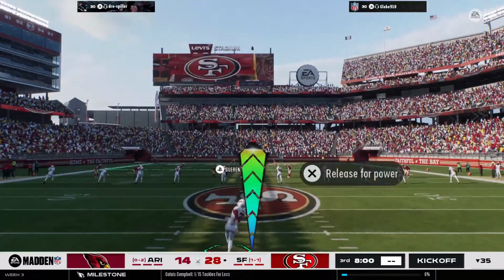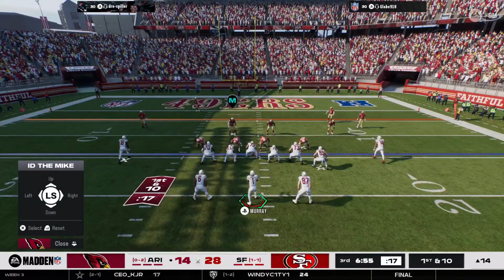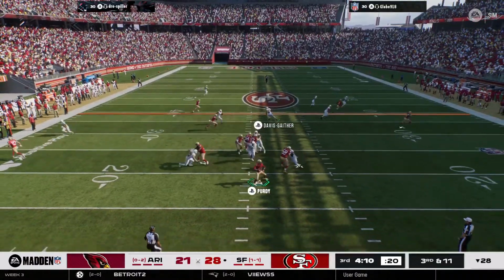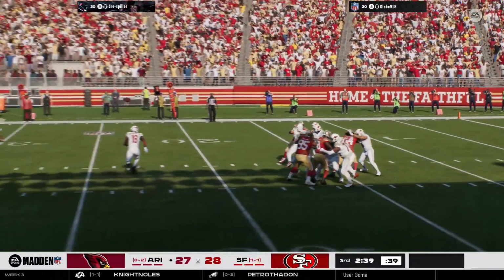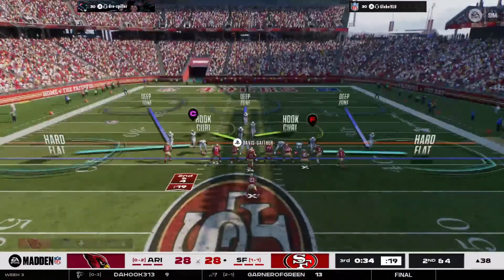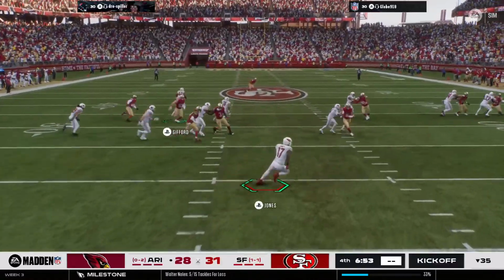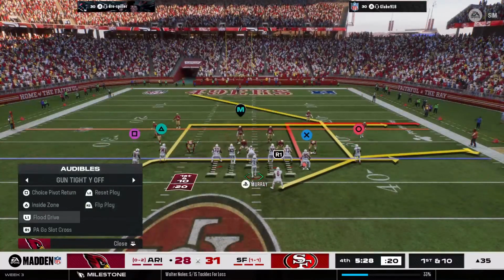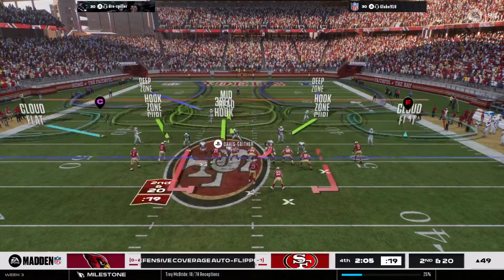220 s1w3 melonhawk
ARZ v sf